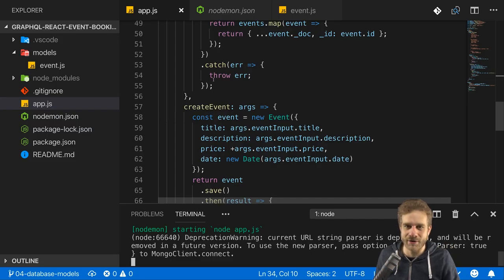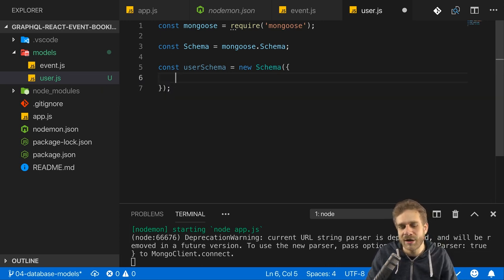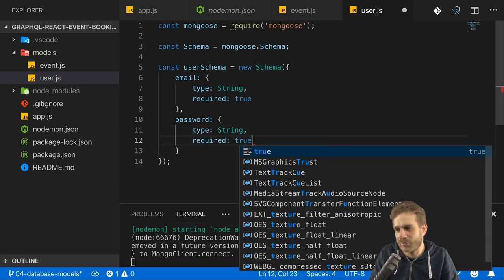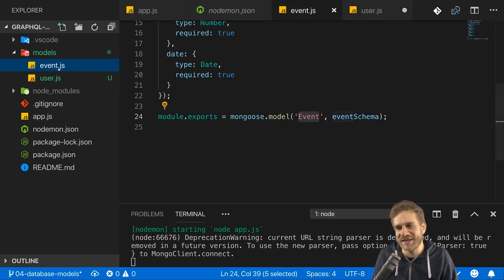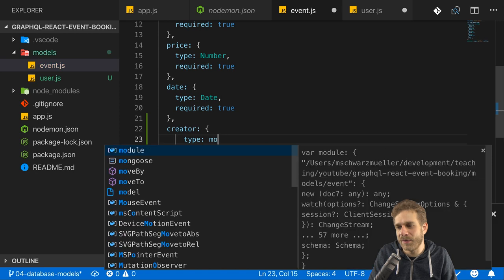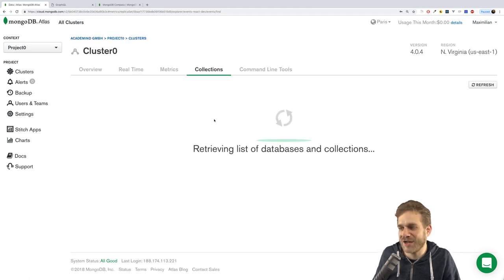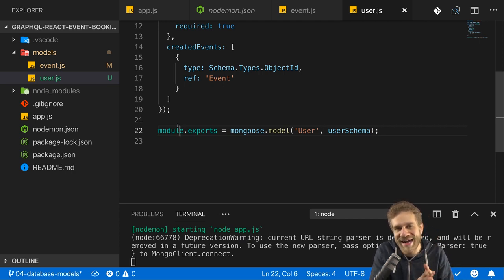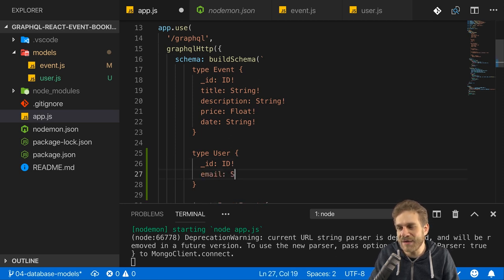#6 Adding Relations | Build a Complete App with GraphQL, Node.js, MongoDB and React.js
After adding MongoDB and Mongoose to the Node.js GraphQL API, it's time to add users and then also relations between users and events.